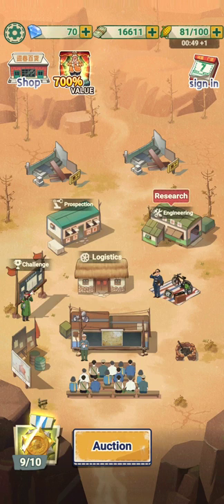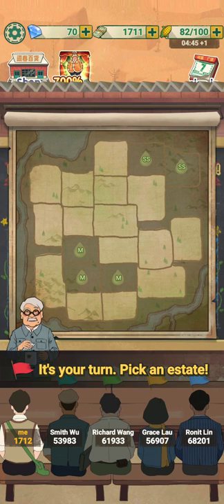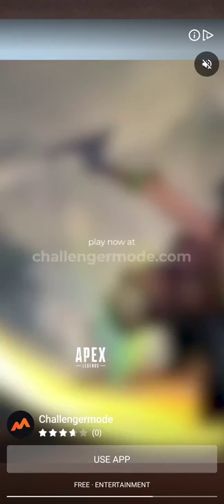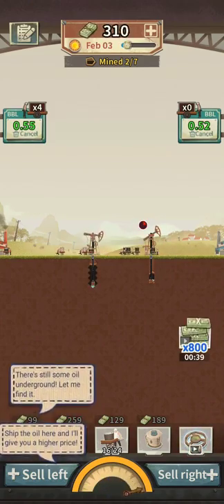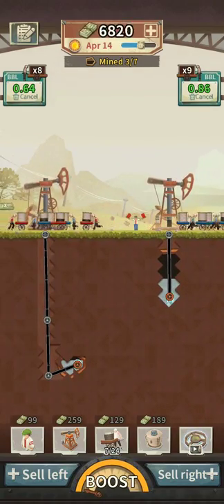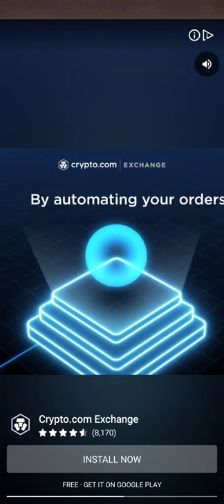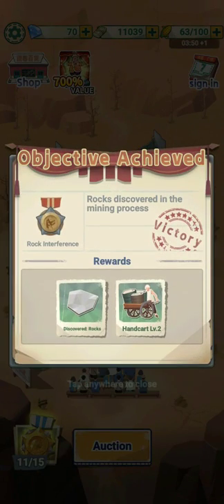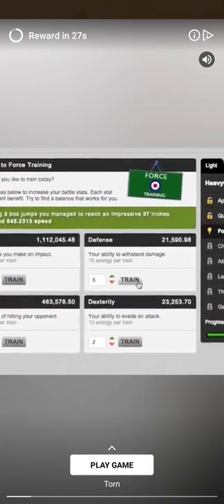Oil era - Copycat of Turm OiL (Android)